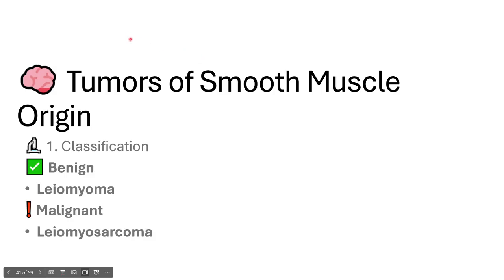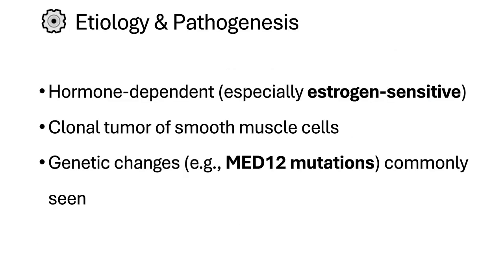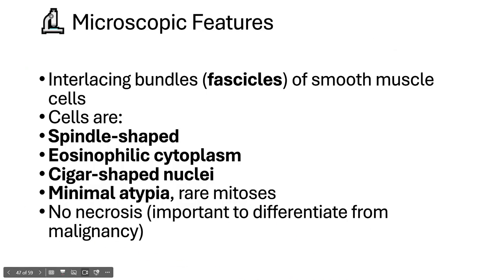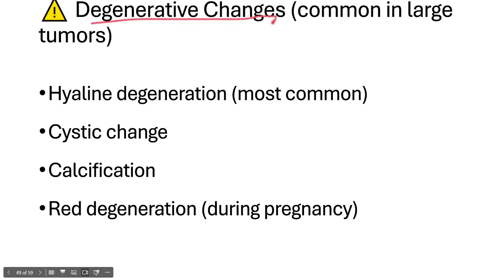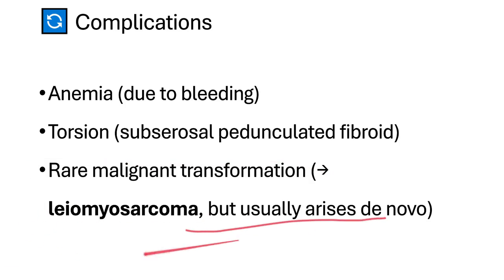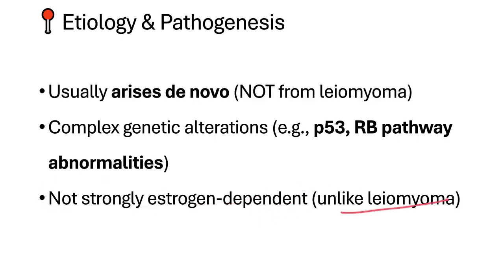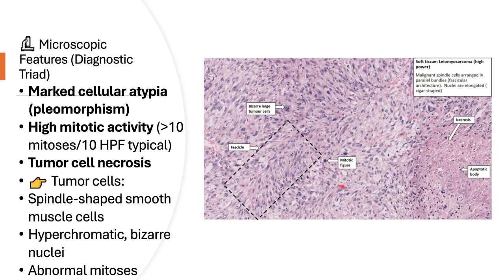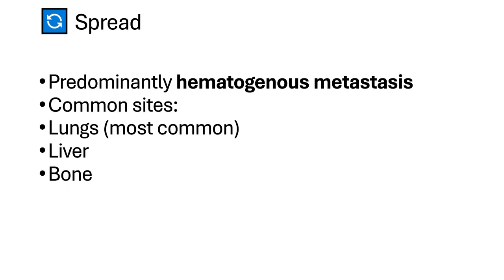TUMOR PATH 3